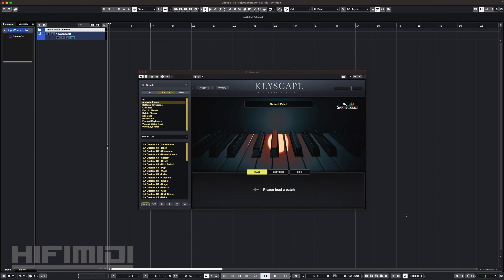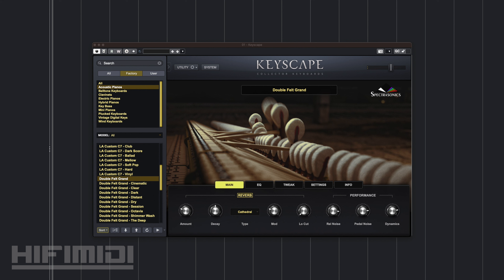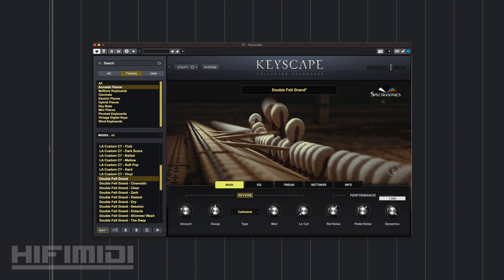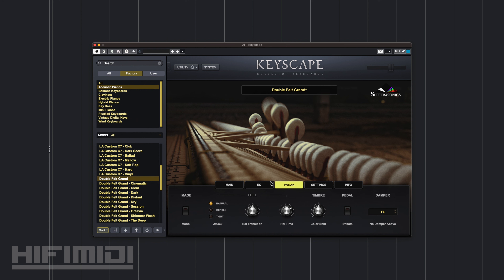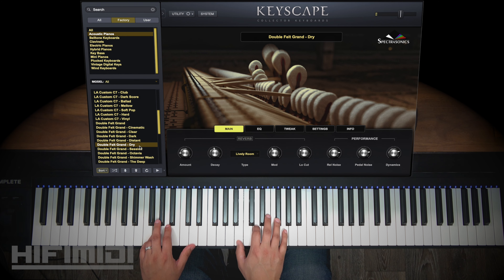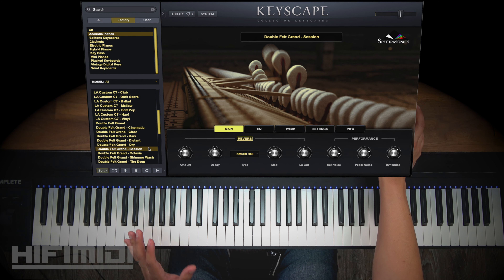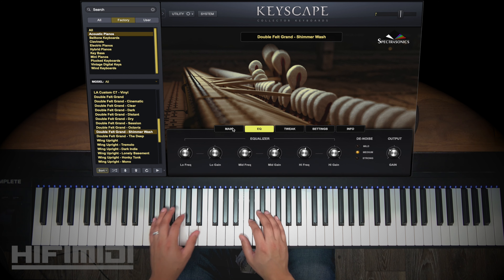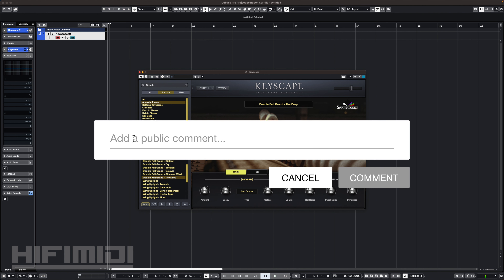Keyscape | Double Felt Grand | Demo & Review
Double Felt Grand is a FREE update for all owners of Keyscape by Spectrasonics.